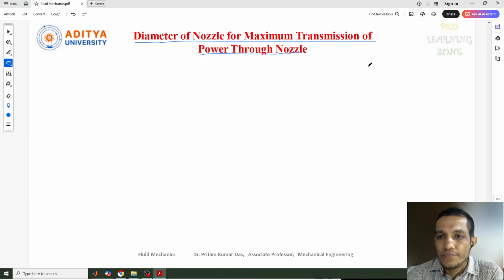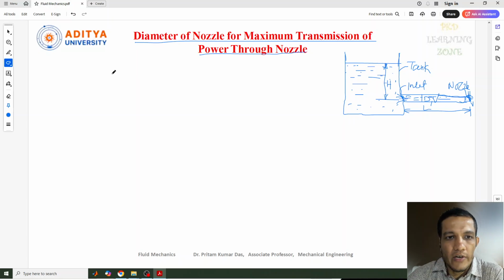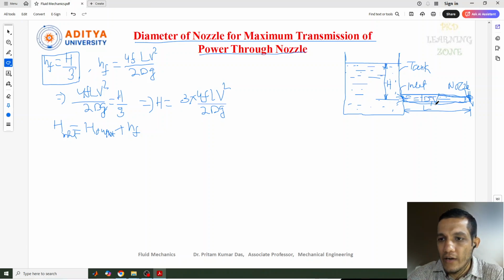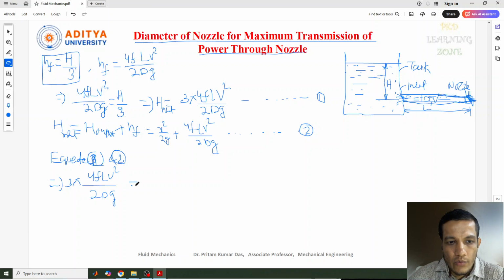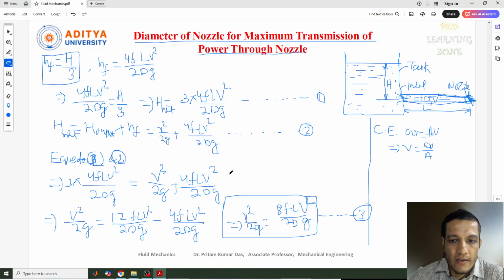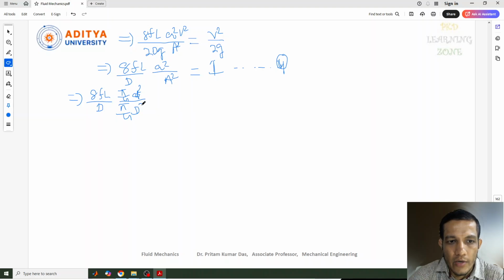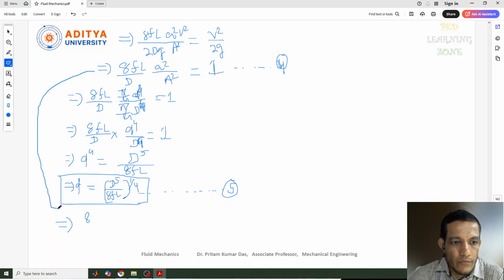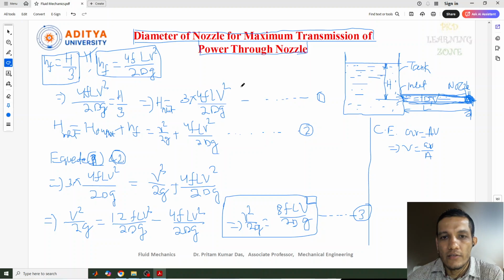Lecture 138 Diameter of Nozzle for Maximum Transmission of Power Through Nozzle in Fluid Mechanics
In this lecture, the following points are discussed:
Diameter of Nozzle for Maximum Transmission of Power Through Nozzle in Fluid Mechanics